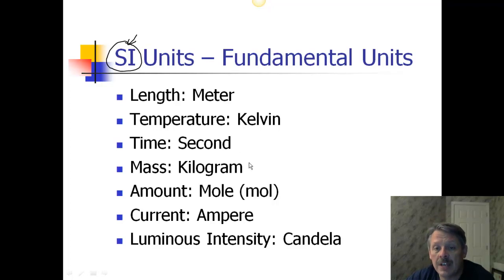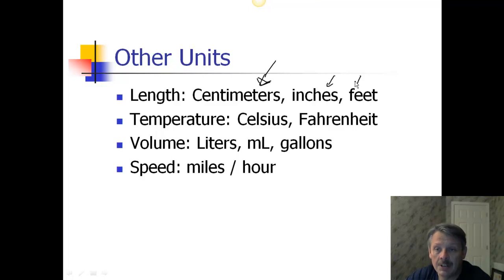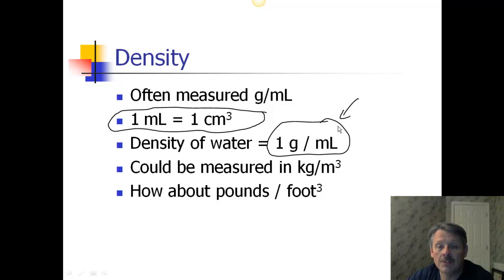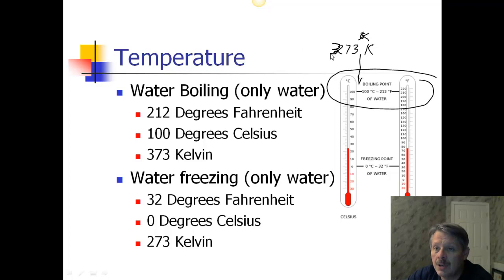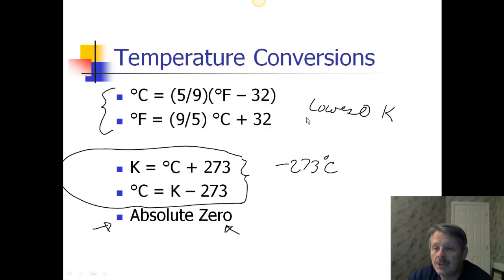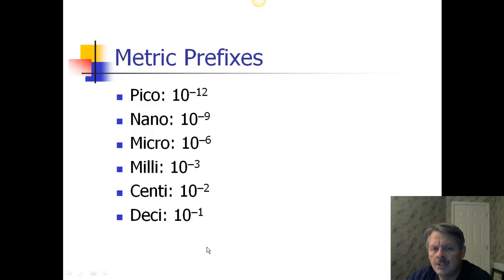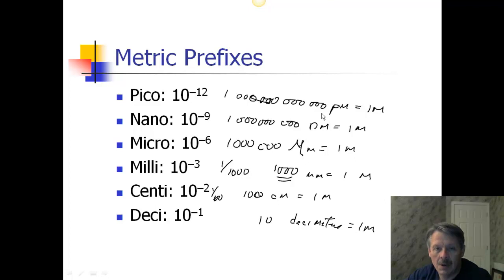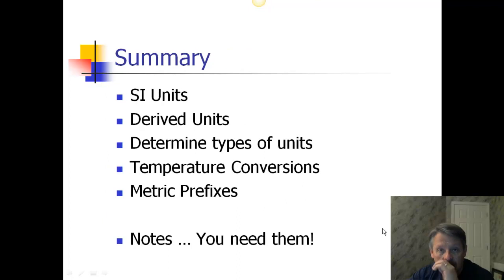Unit 04-07 SI, Temperature, Metric Conversions